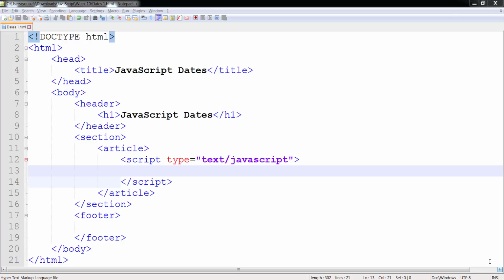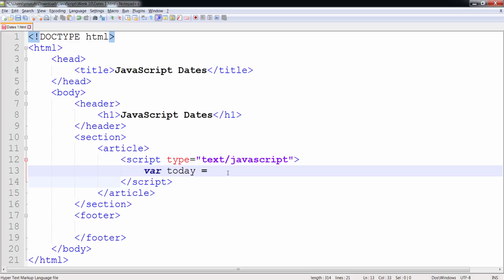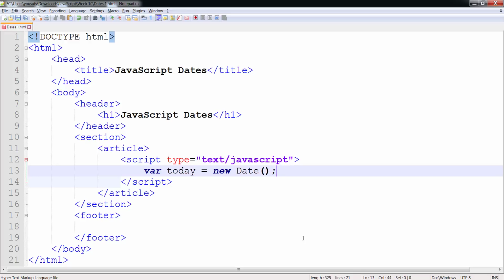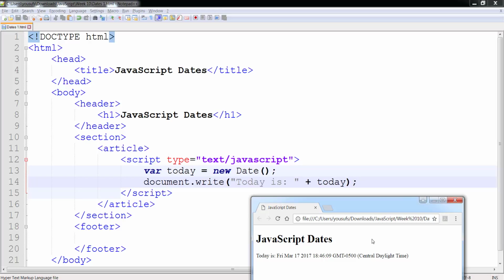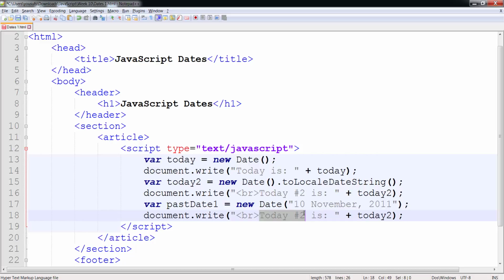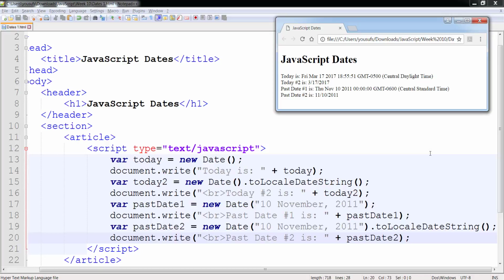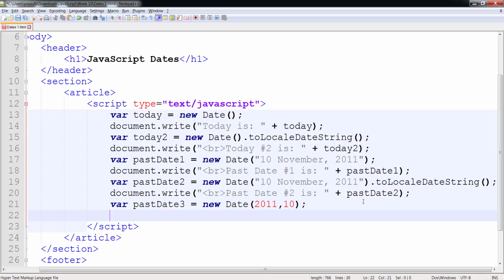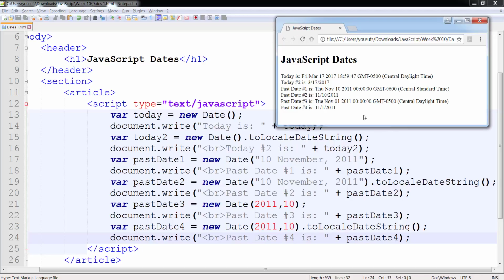JavaScript - Date Class - Part 1